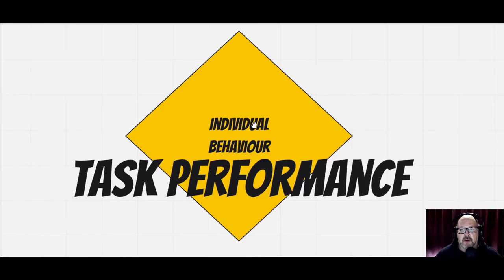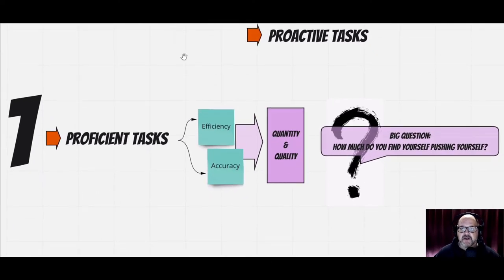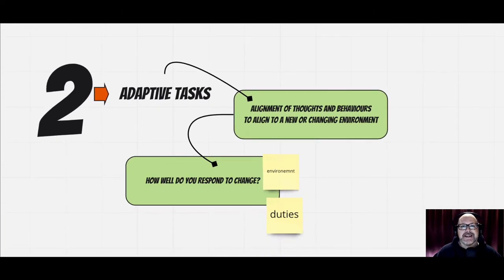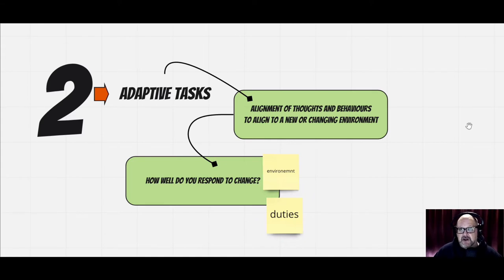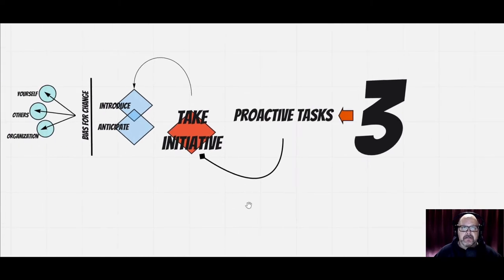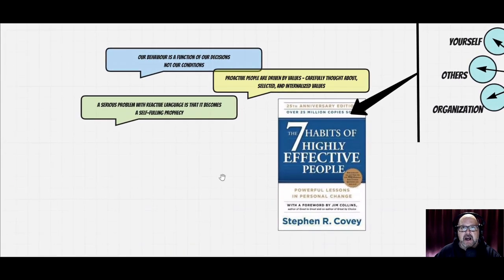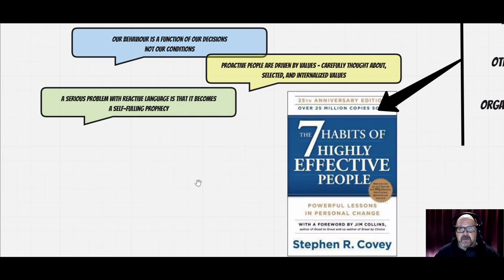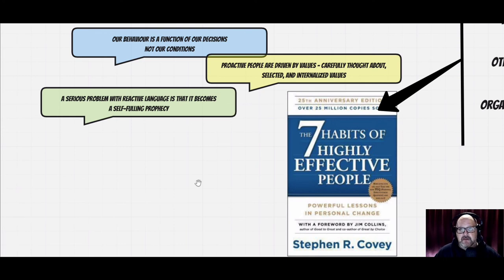Organizational Behavior - Individual Behaviour and Task Performance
Adaptability and Proactivity are the new super-powers for anyone looking to stand out from the crowd.